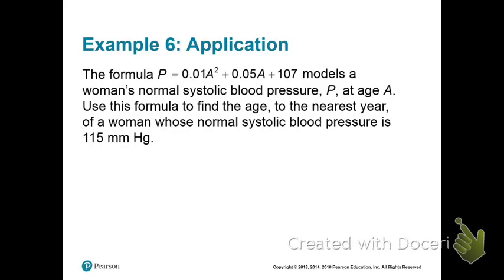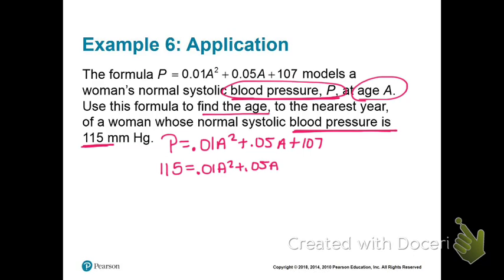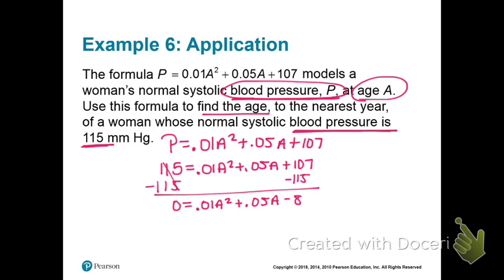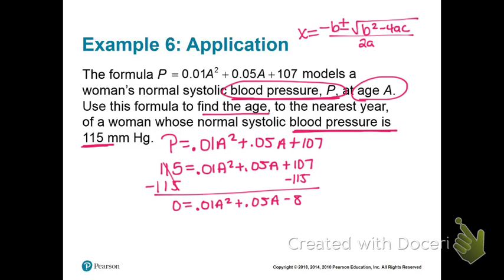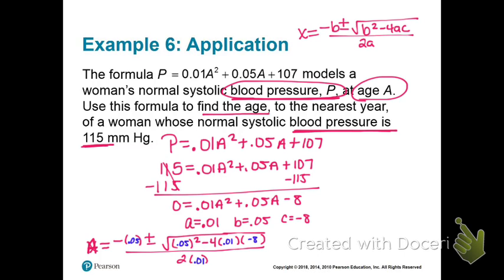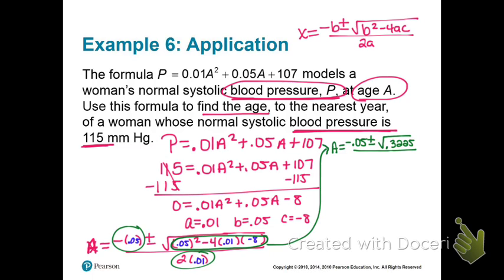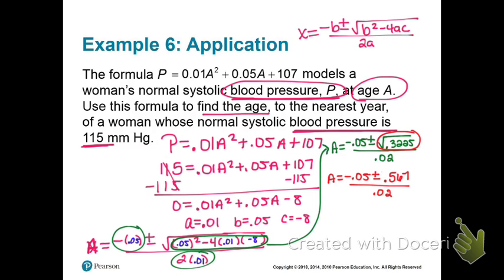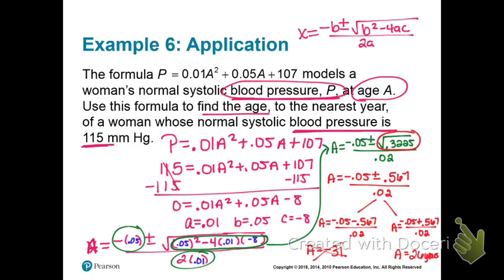A3 1.5 Example 6